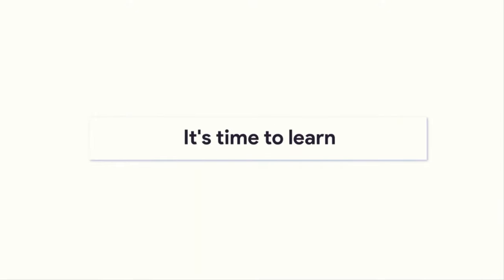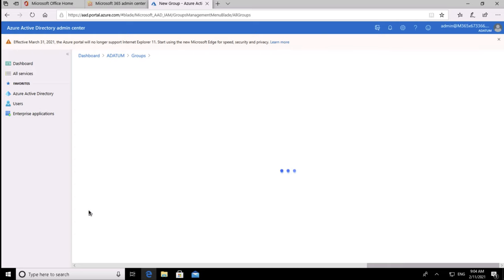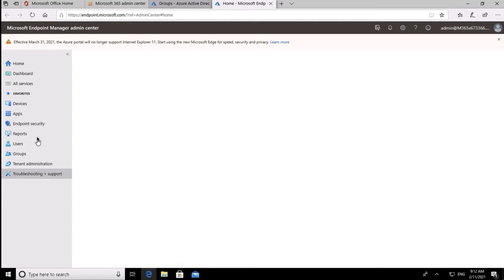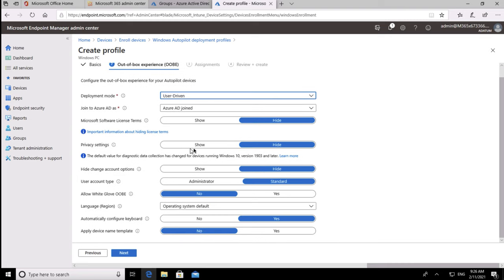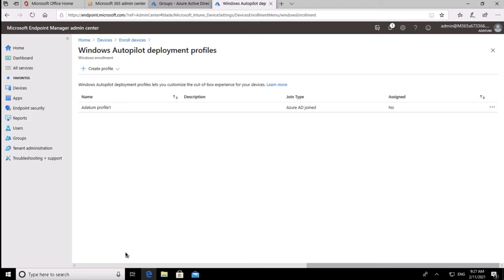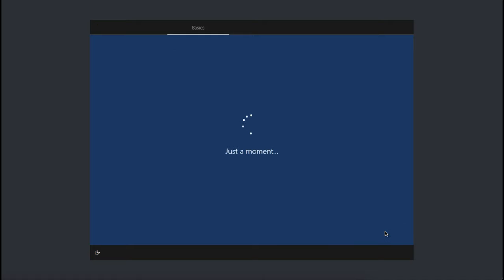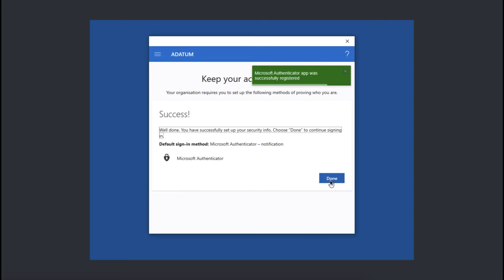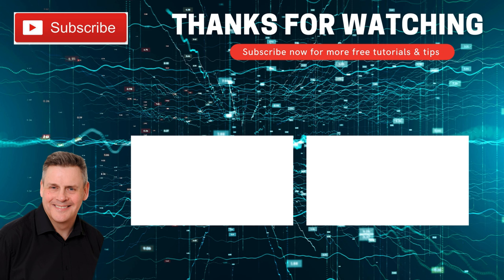Deployi Windows 10 With Autopilot in Microsoft 365 Endpoint Manager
In the past Windows deployment for many was the stuff of nightmares and many long nights. Now I'm delighted to say that with the cloud, it's a snip. Microsoft Endpoint Manager make the whole experience so much more pleasurable. So much so, that you might actually find time to catch up on some of those shows you've been missing on Netflix. In this episode I demo from start to finish deploying Windows 10 using the wonderful Autopilot in Endpoint Manager. Once managed, you can then control those machines with profiles, software updates and apps. Enjoy, and as alway I love your feedback and comments.